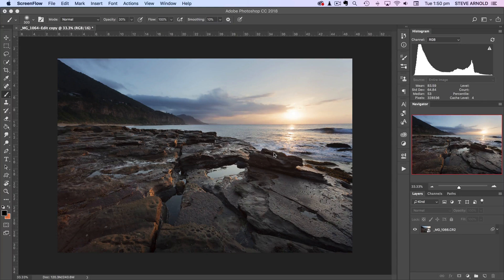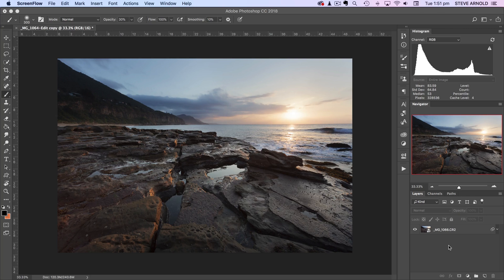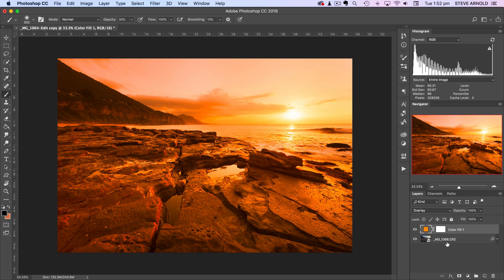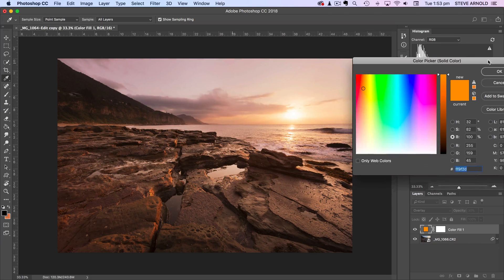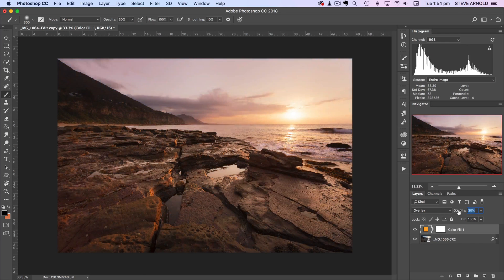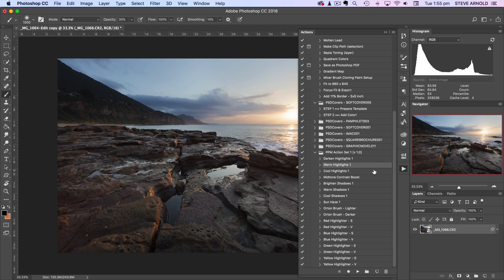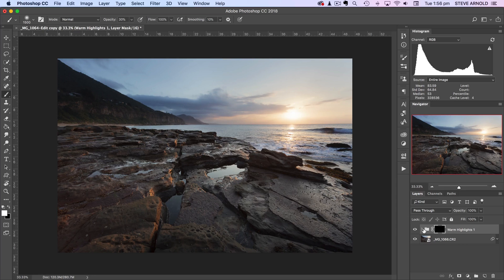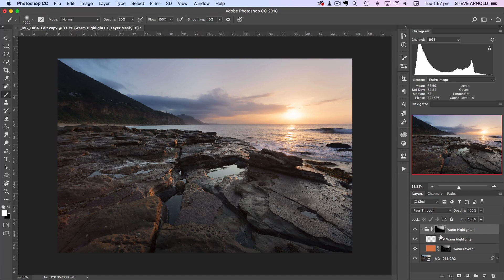Photoshop Tutorial -How to add a warm glow to a sunrise or sunset image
If you enjoyed this video and want to learn more be sure to to Download the FREE Photoshop Action set demonstrated in this video

Here is a real quick and easy way of adding a warm glow on your sunrise and sunset images.